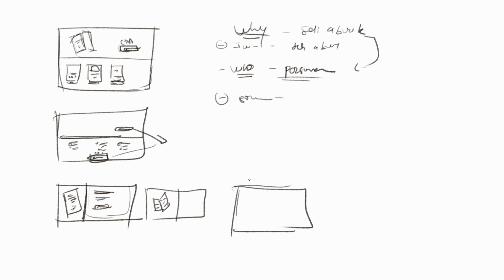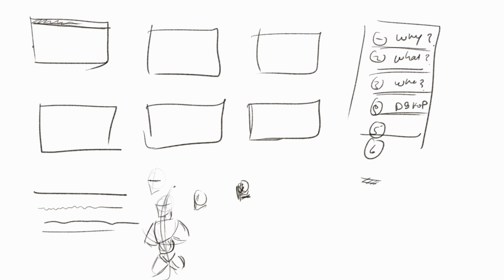UX Design Ideation | UX Design Tutorial For Beginners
Ideation - Product Design | How to Ideate | Low-Fidelity Design

In this UX Design Tutorial for beginners, we. will explore how to get started with Ideation in the design thinking process. Ideation is one of the crucial aspects of any product design process life cycle. We will understand how to ideate, and how to generate lots of ideas in less time.

UX Designers: Don't Do THIS During Ideation!

Chapters
00:00 - Introduction to Ideation
01:40 - Must avoid this in Ideation
05:45 - How to get started with Ideation
10:10 - Thought Process and Being Loose
11:50 - How I Ideate in UX Design

My gear for shooting this video:
Apple MacBook Pro
🎙 Rode NT1A Microphone
🎙 BOYA Wireless Microphone
Apple Magic Mouse 2

About Abhijeet Sarswat

Abhijeet Sarswat writes books, which, considering where you're reading this, makes perfect sense. Abhijeet is best known for writing poetry and romantic fiction. Being an entrepreneur and youth expert, Abhijeet also works as a creative artist.

After great success in his poetry show on YouTube, he published his third book Riwayat A Ghazal Collection, with the same name as his show.

He began his novel-writing career, with a fictitious love story An Empty Hug Hindi, which established him as a romantic, fantasy novelist. He wrote a story of a ghost and a boy in his second novel, A Drizzling Evening.

When it comes to Shayri or Urdu poetry Abhijee⁸t expresses the innermost feelings of human beings very creatively. He is working as a director and FX artist for his home production house 4×6 Production. He worked on many short films and songs for the industry.